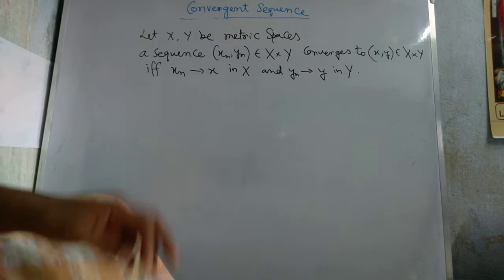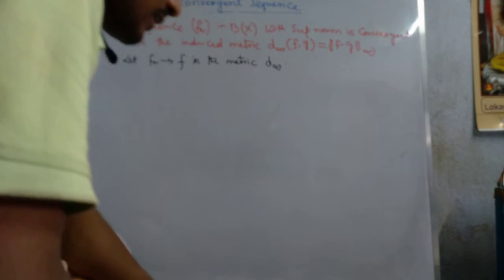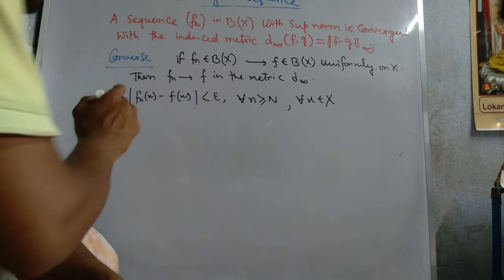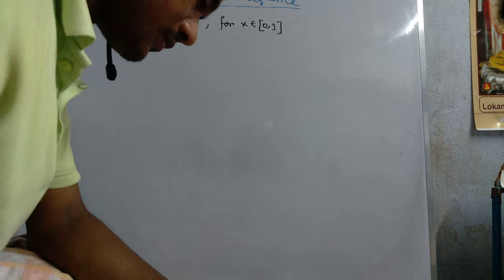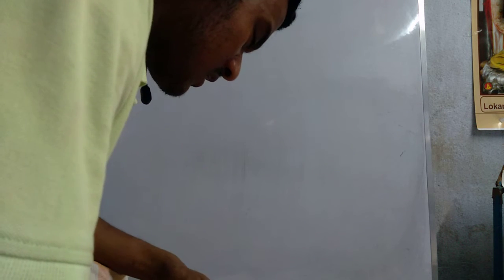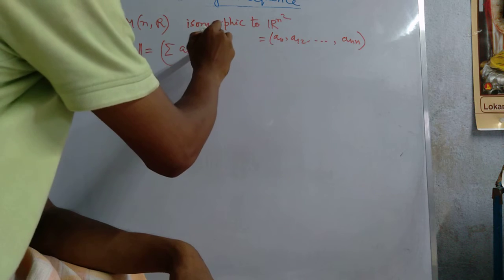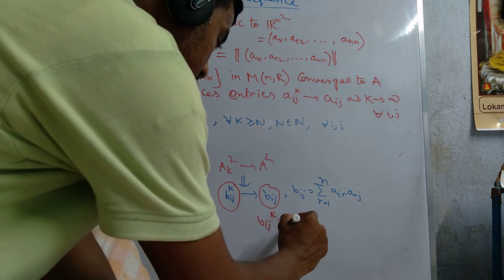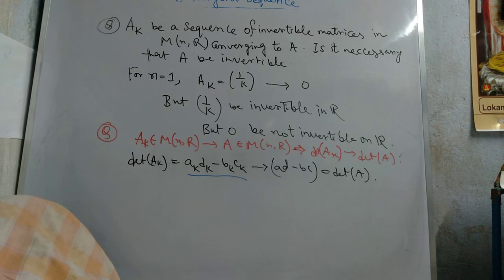Related Problems on Convergent Sequence...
Convergent Sequence...
A sequence of Matrices convergent...
some interesting familiar problems about convergent Sequence...